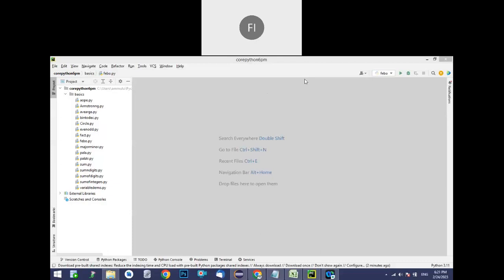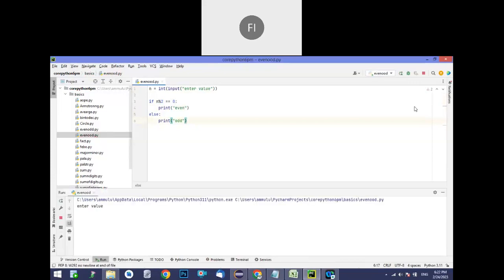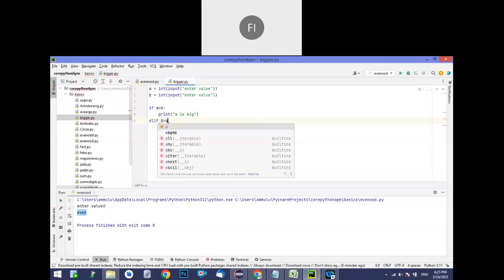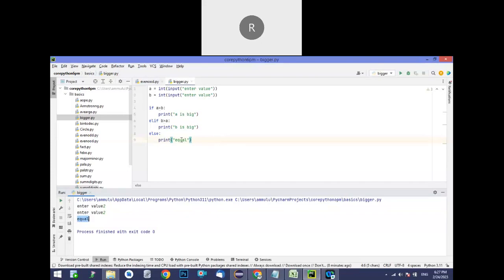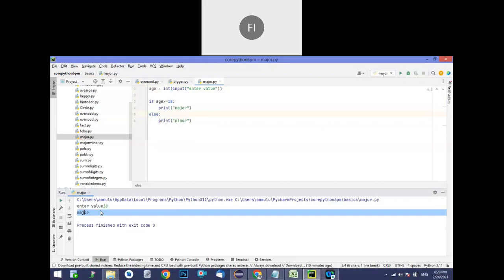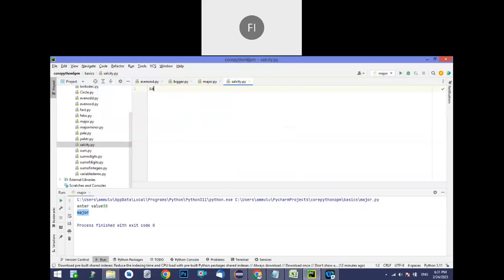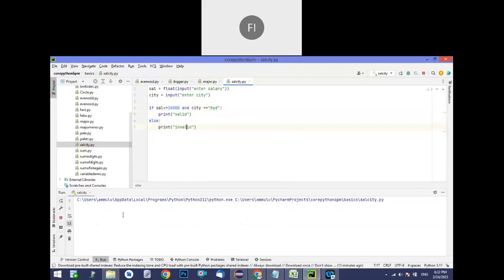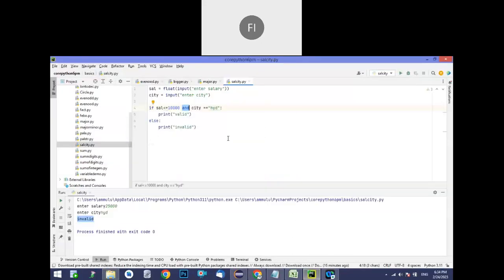Python IF Else Examples